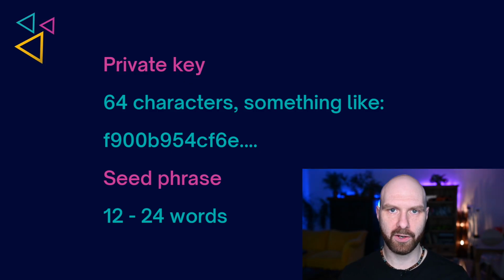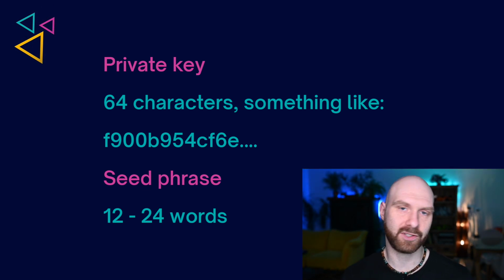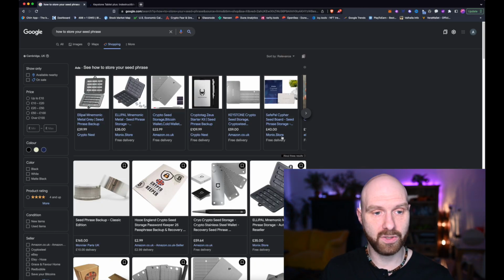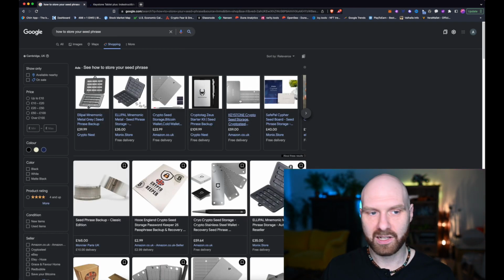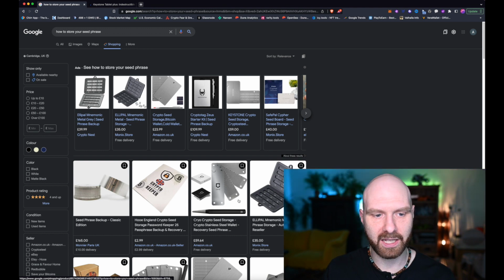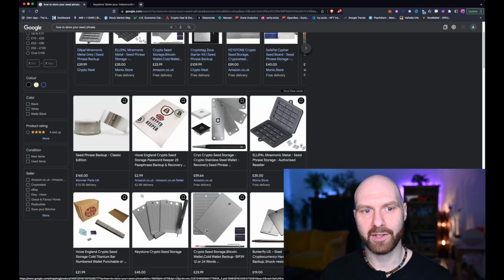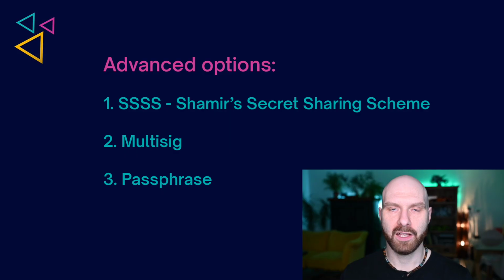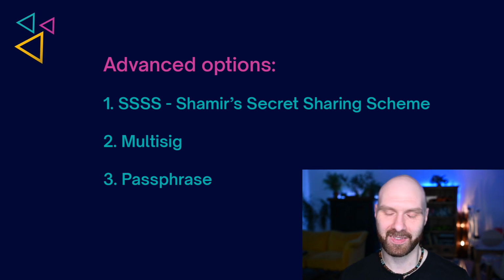5 Best Ways to Store Your Seed Phrase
Crypto Badger is now Crypto Like A Pro

My private Discord is open! Join now!

00:00 - Intro
00:47 - What is a seed phrase?
04:20 - How to store your seed phrase
13:39 - Advanced options
18:30 - Summary and outro

Keeping your seed phrase secure is probably the most important rule in crypto and web3 in general.
Most people simply write it down on a piece of paper and put it somewhere (hopefully!) reasonably secure. But let's be honest - this is hardly the best solution ;-)
In this video I look at 5 ways to store your seed phrase.